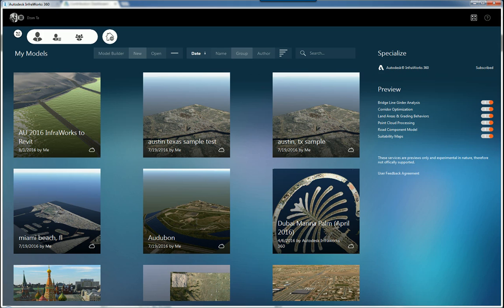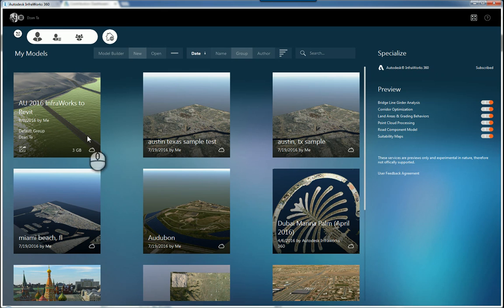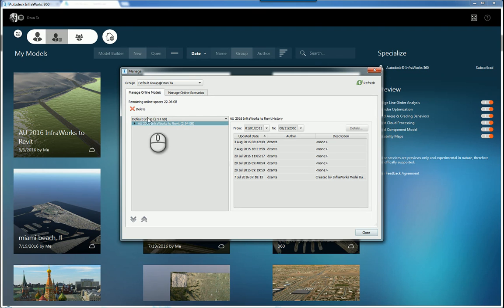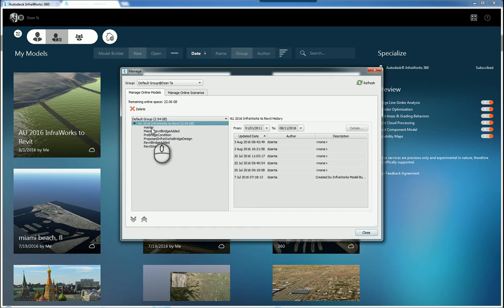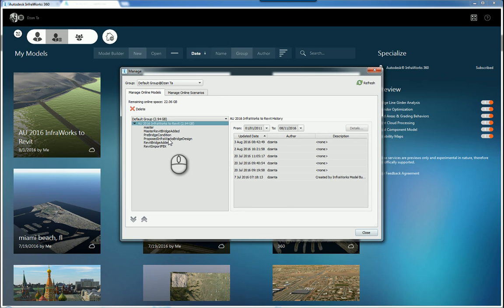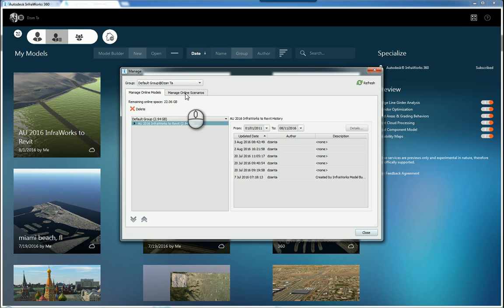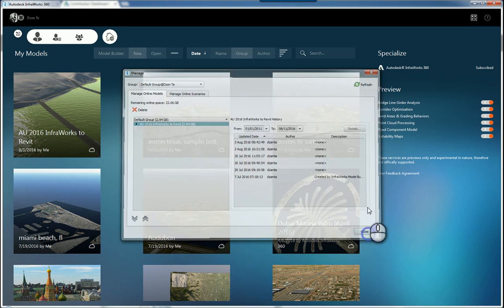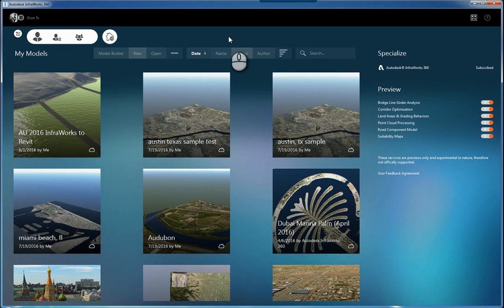InfraWorks 360 Model Management A How To Guide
How to manage your InfraWorks 360 models online